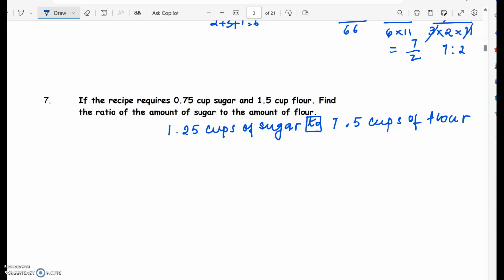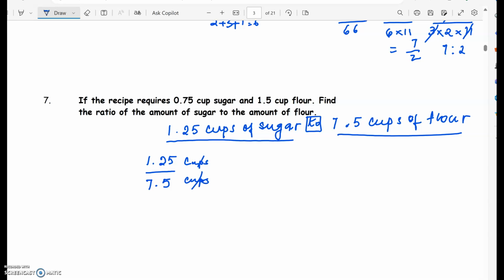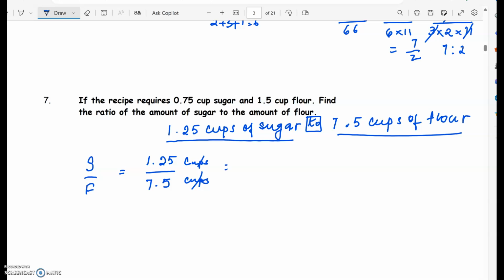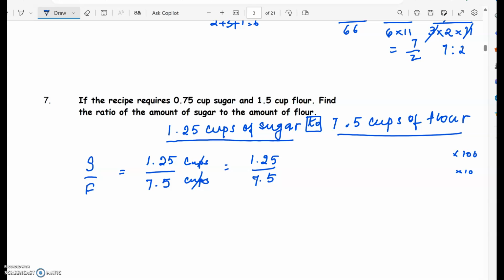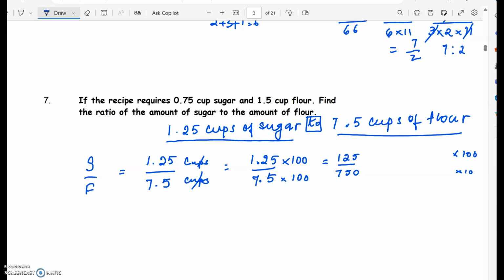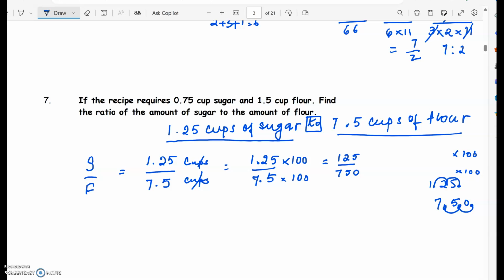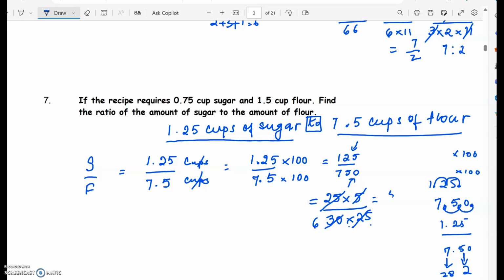Section 5.1 Decimal Ratios to Whole Number Ratios 2